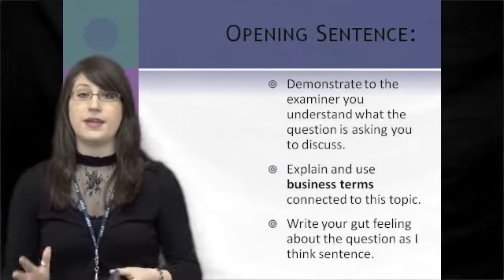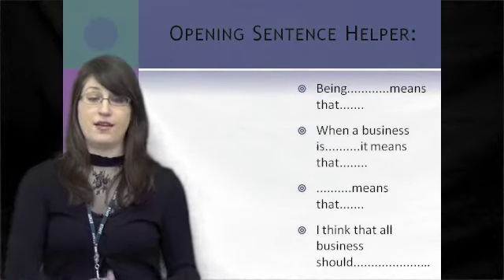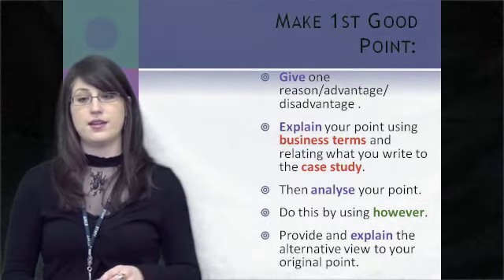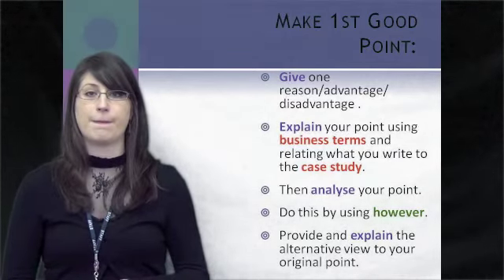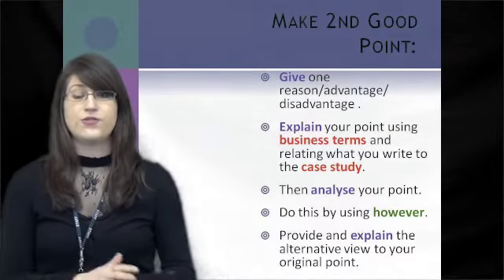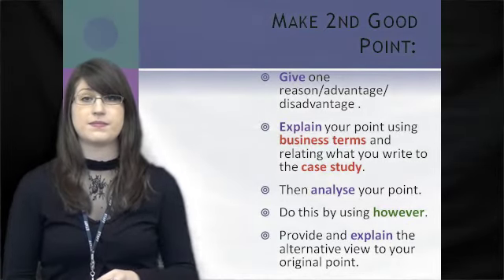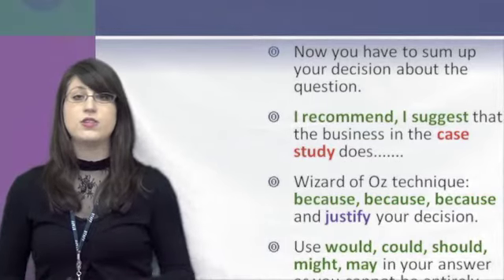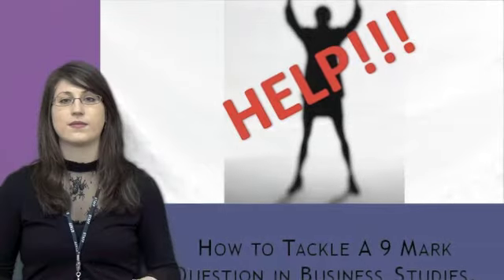GCSE Business 9 mark question